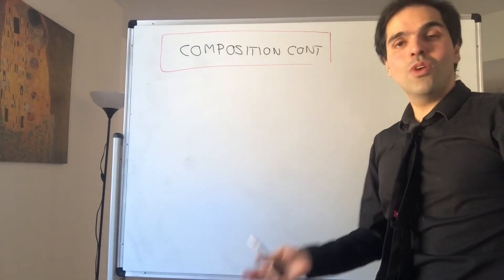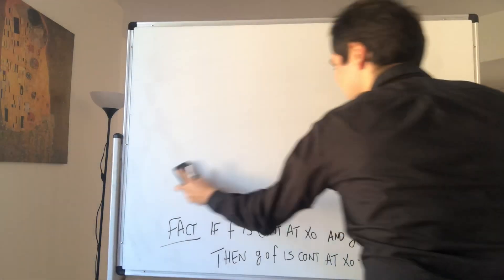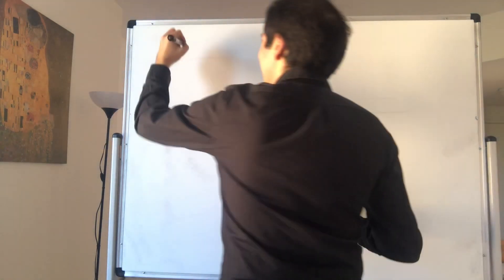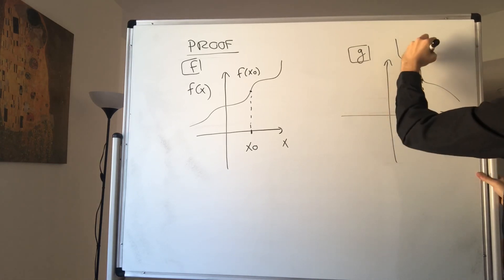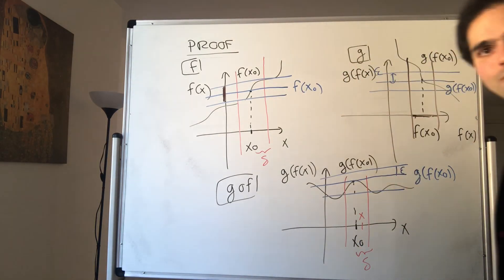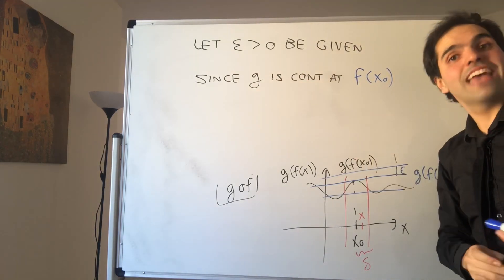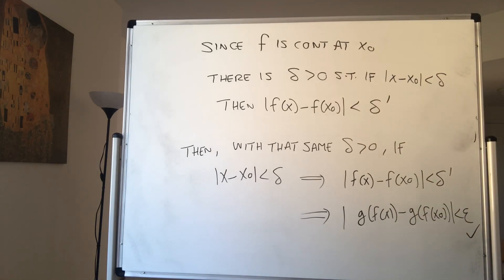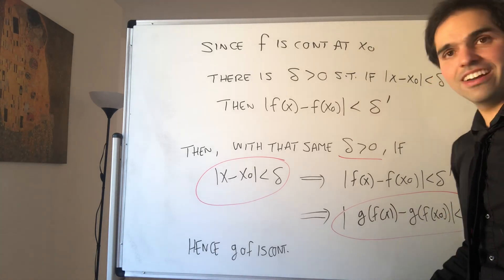Chen Lu is continuous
In this video, I show that the composition of two continuous functions is continuous. I first do it using sequences, and then by using epsilon and delta, which is far more interesting. Enjoy the Chen Lu extravaganza!